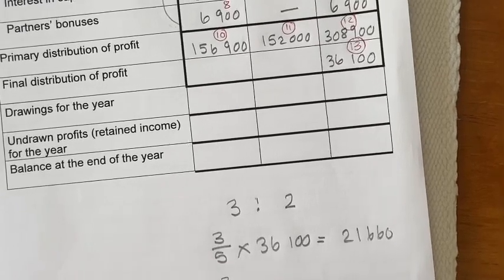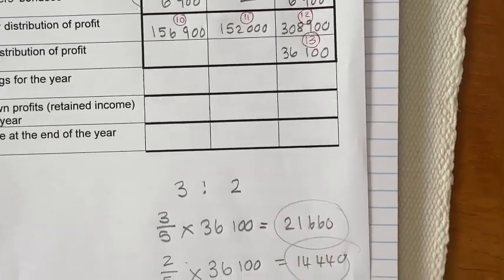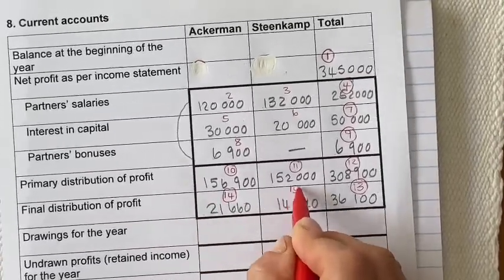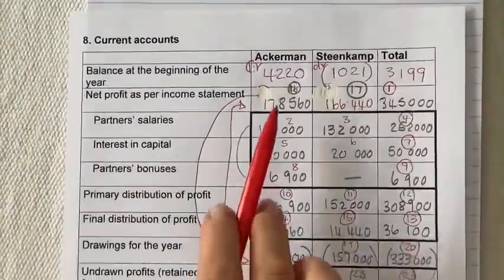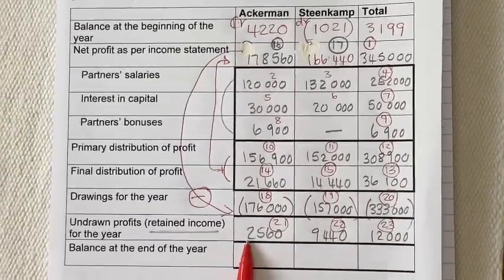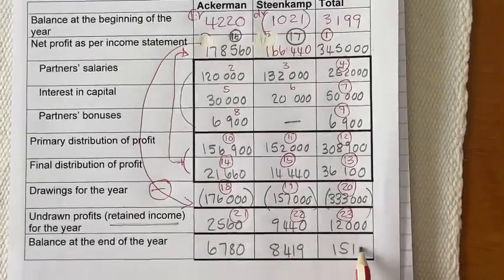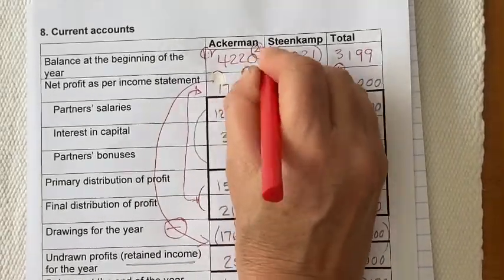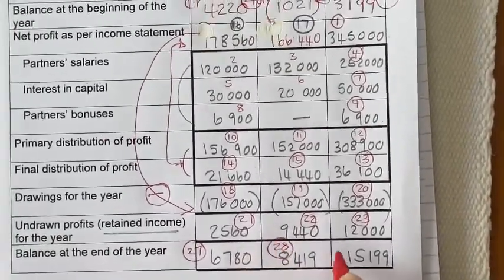Grade 11 Accounting Lesson 5